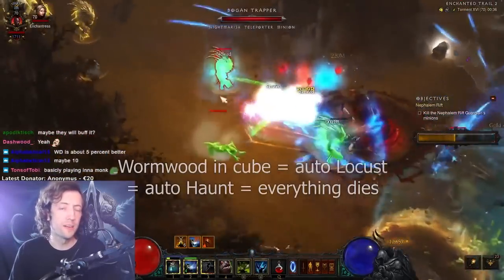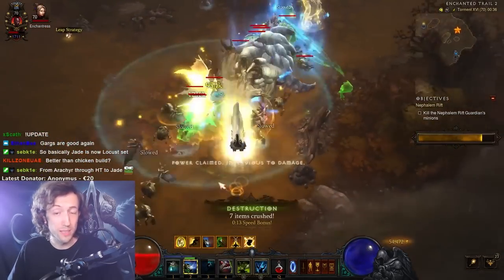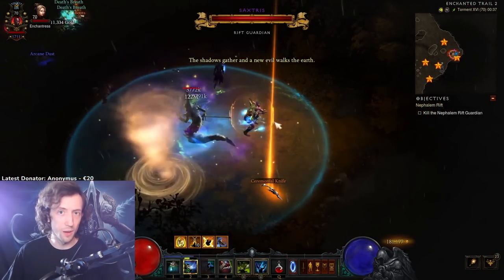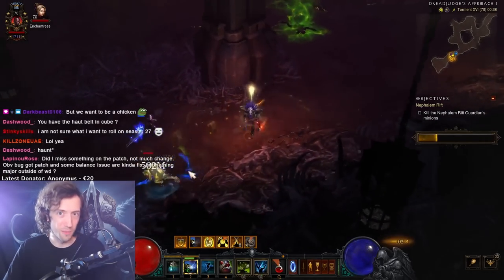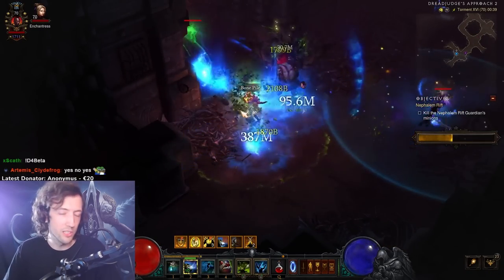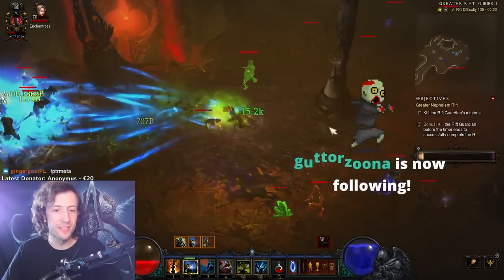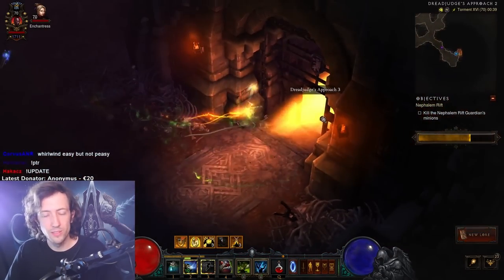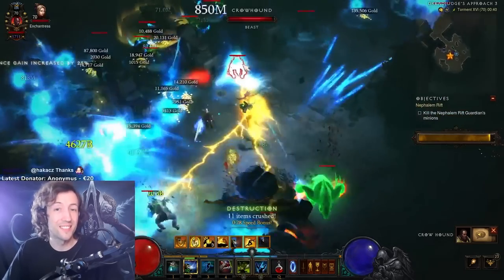The Auto-Haunt Jade Doc is FLYING through Rifts and low GRs! Season 27 PTR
I mainly cover Diablo 3, but also other ARPGs like Diablo 2, Last Epoch & more. Path of Exile is covered on my dedicated second YouTube channel "wudijo PoE". Here I focus on providing entertainment, highlights, edited clips from my streams, game and build guides for all classes (Barbarian, Crusader, Demon Hunter, Monk, Necromancer, Witch Doctor, Wizard), rank 1 GR clears, personal achievements, memes and more! Hope you enjoy my content :)

2. Become a channel Member by clicking the "Join" button or this link (and get unique perks!):
3. Become a Twitch Subscriber (or use your monthly free Twitch Prime if you are an Amazon Prime user)
5. Like/comment/share my stuff!
6. Give me feedback how to improve!